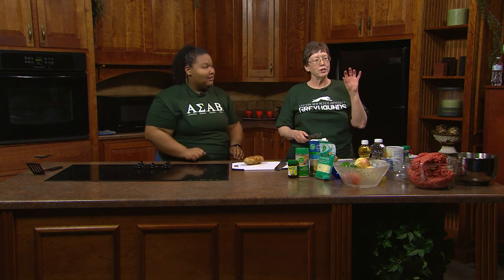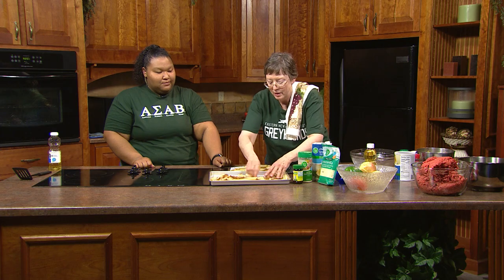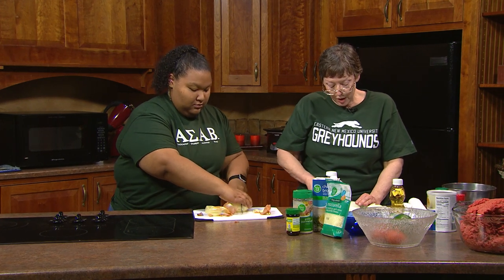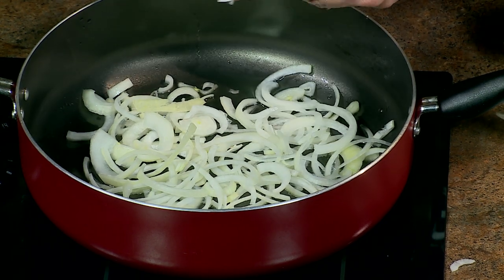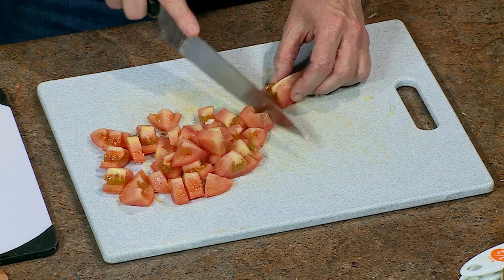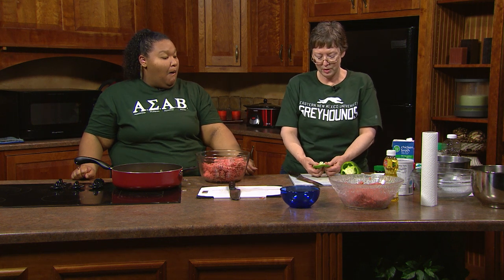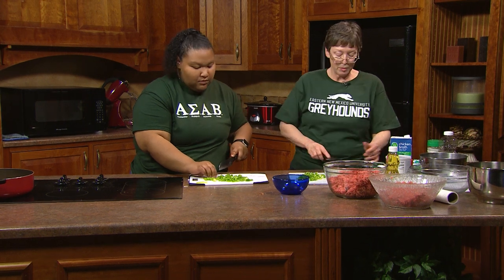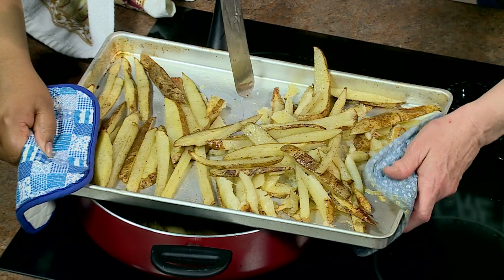Cooking Made Easy with Patricia Dobson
Join us as Professor and Chair of the Communication Department Dr. Dobson, will demonstrate how to prep and make a delicious on a budget College Jacked-up Burger with Fries made with simple ingredients from your local grocery store. This simple meal will be able to serve up to 2-4 guests at your home and the cost just under $15.
Supplies needed
Burgers
1 package of hamburger buns (or your favorite bun/bread of choice) (*Vegetarian option use romaine lettuce leaves for wraps*)
Mayo or butter to toast the buns
1 package of 80/20 ground beef (or ground meat of your choice) (*Vegetarian option can be substituted with four portabella mushrooms caps*)
1 bell pepper (I like yellow, red or orange because they are a bit sweeter than green bell peppers; you can also use jalapeno peppers or crushed red pepper flakes for some heat if you’d rather)
½-1 cup parmesan cheese
½-1 cup of bread crumbs (I like Italian seasoned b/c the spices are in the crumbs)
½-1 cup of grated mozzarella cheese
Tomato onion jam
1 yellow onion
1-2 Roma tomatoes
1-2 tbsp chicken stock concentrate
Vegetable oil
Salt and pepper
Oven fries
1-2 decent-sized potatoes of your choice (depending on how many fries you want!)
Vegetable oil
Salt and pepper
½-1 cup Parmesan cheese
Cooking Supplies:
1 12-inch skillet for burgers
1 medium-sized saute or sauce pan for tomato onion jam (use what you have!)
1 9x13 baking pan for oven fries
2 large bowls (1 for burger mix and 1 for oven fries)
1 cutting board
1 knife
1 spatula for flipping burgers
1 fork or tongs
1 whisk (if you do not have a whisk you can use a fork)
1 vegetable peeler (if you don’t like potato skin on your fries)
Paper towels
Serving plates